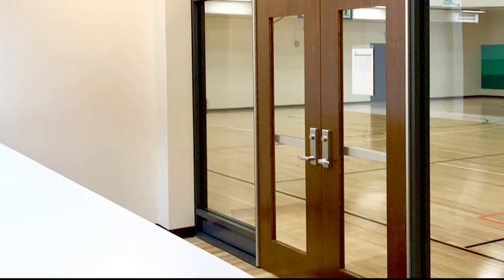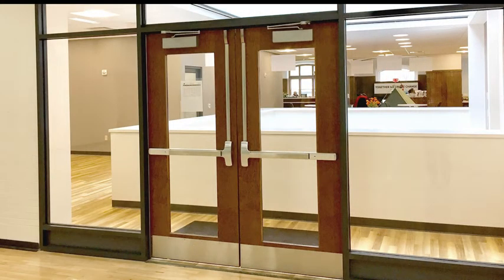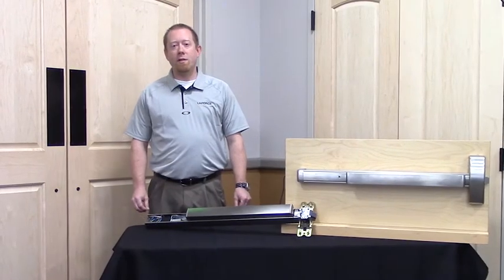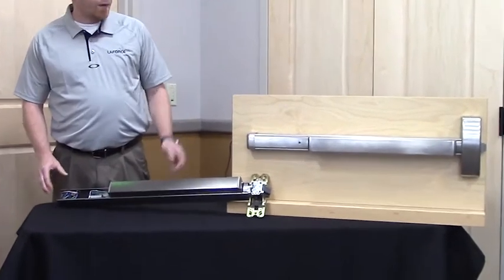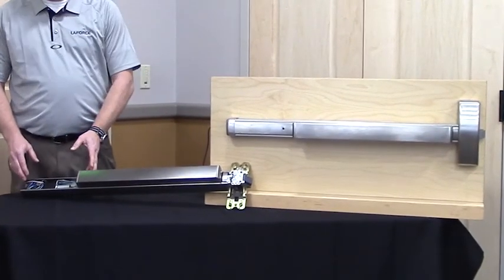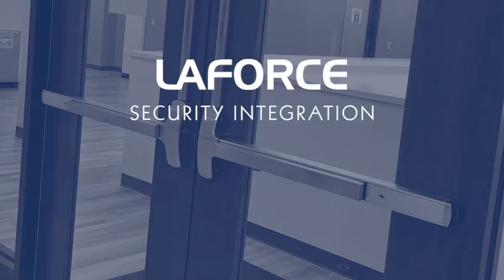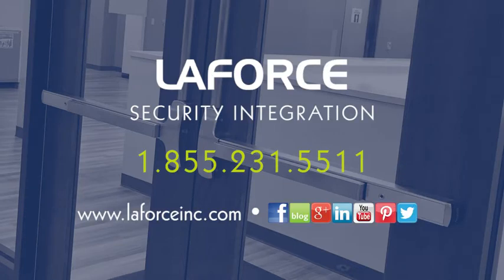Latch Retraction Exit Devices: Solenoid Driven vs. Motorized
LaForce Video Series - Quick Tips & Tricks: Security Integration

We are pleased to release this quick video from our Security Integration team. Tony Warren, Security Integration Field Project Manager, talks about two types of latch retraction exit devices – solenoid driven and motorized. Check it out!